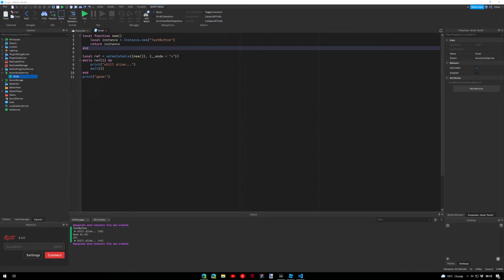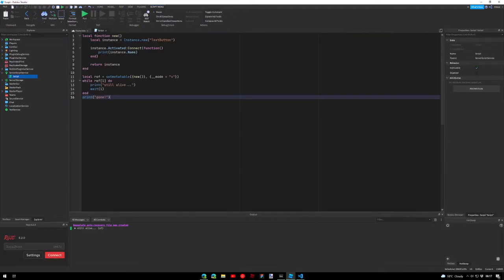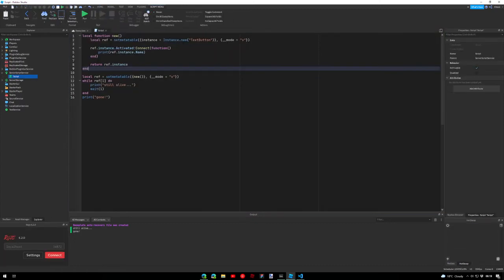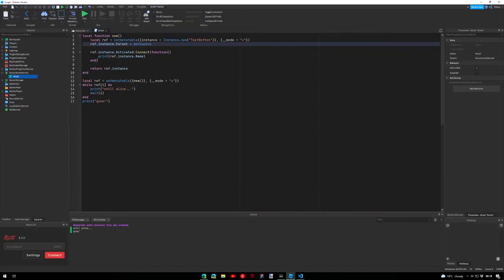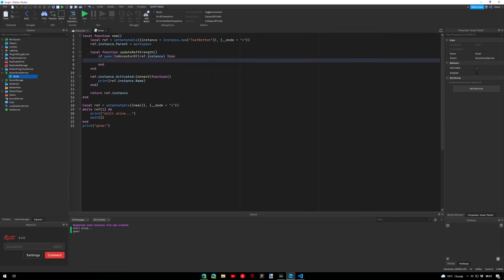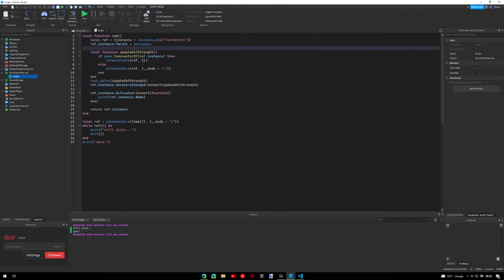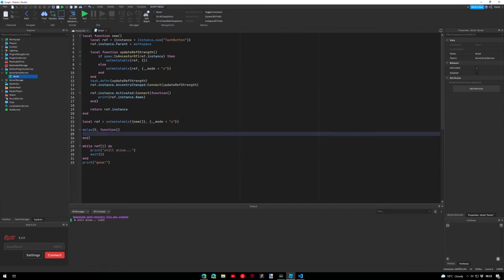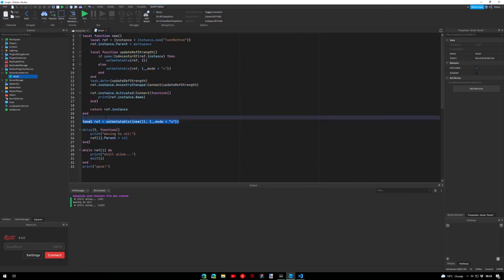Roblox - A strange GC quirk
why no collecty